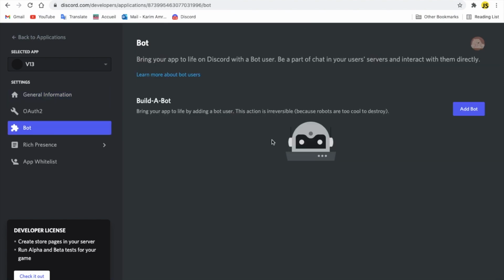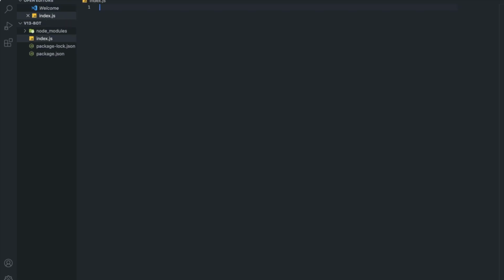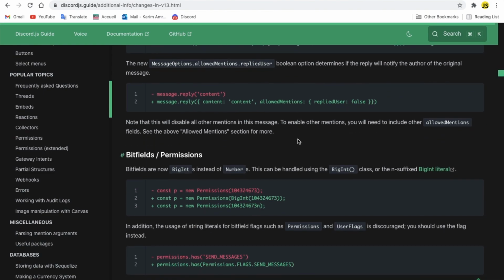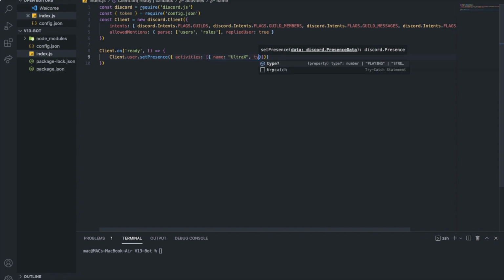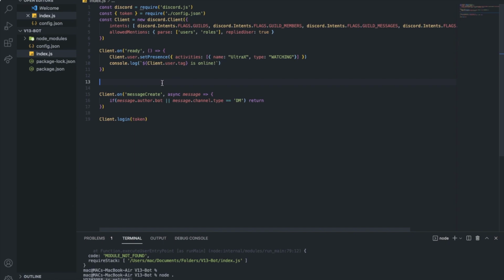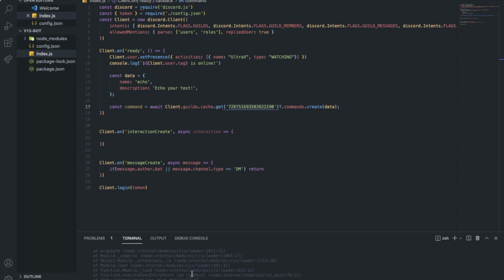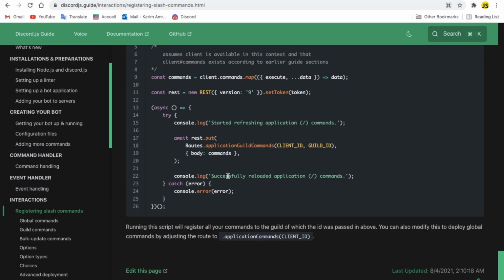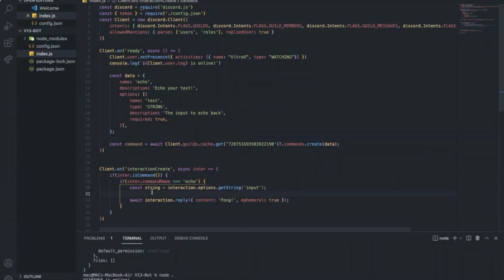START UP A BOT & SLASH COMMAND EXPLANATION | DISCORD.JS (V13) | #1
=== Content ===
00:00-00:33 Intro
00:33-02:30 Creating a Bot
02:30-02:55 Creating Bot Folder
02:55-03:25 Important Note
03:25-04:00 Setting NPM And Packages
04:00-07:35 Coding and Explaining Changes
07:35-09:20 Explaining Intents
09:20-13:00 Coding and Explaining Changes
13:00-23:35 Creating Slash Command & Explaining
23:35-24:09 Outro

=== Intents Part ===
GUILDS
GUILD_MEMBERS
GUILD_BANS
GUILD_EMOJIS_AND_STICKERS
GUILD_INTEGRATIONS
GUILD_WEBHOOKS
GUILD_INVITES
GUILD_VOICE_STATES
GUILD_PRESENCES
GUILD_MESSAGES
GUILD_MESSAGE_REACTIONS
GUILD_MESSAGE_TYPING
DIRECT_MESSAGES
DIRECT_MESSAGE_REACTION
DIRECT_MESSAGE_TYPING

djs
discord.js
v13
slash commands
explain
UltraX
how to make a discord bot
how to start a discord bot